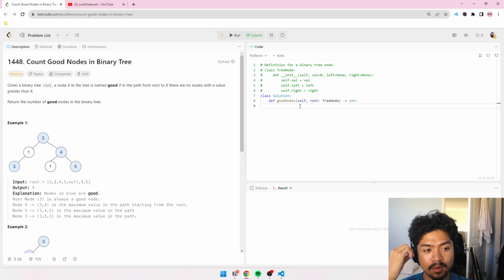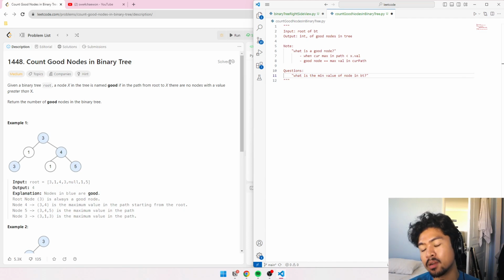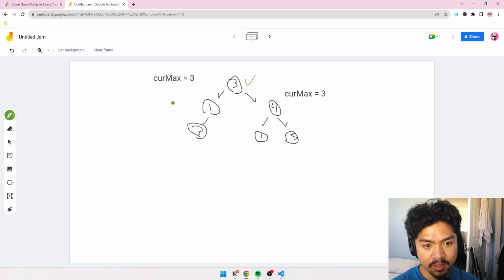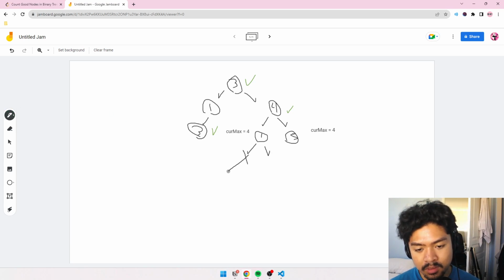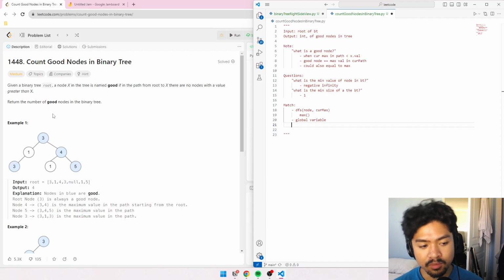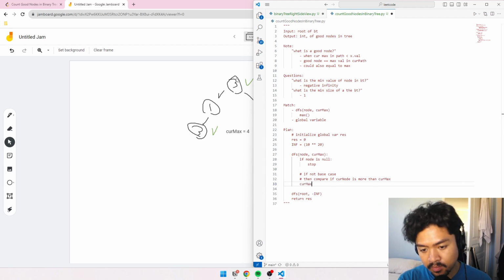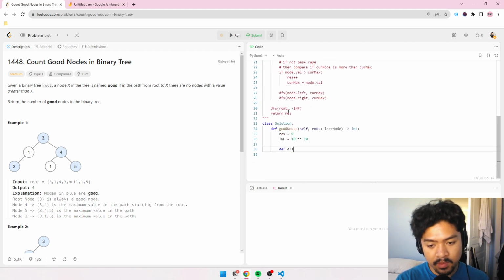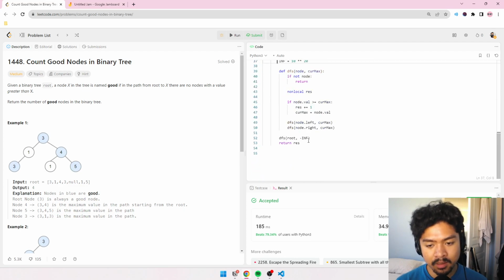1448. Count Good Nodes in Binary Tree | LeetCode Problem Solving Process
sheeeeesh